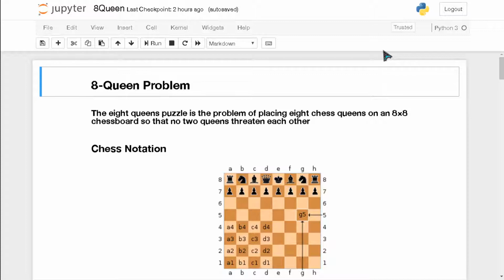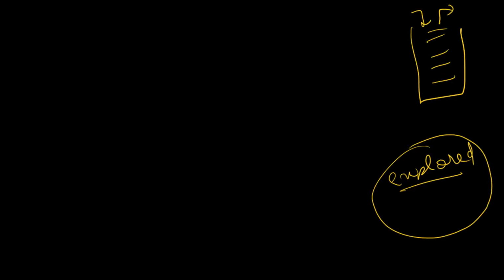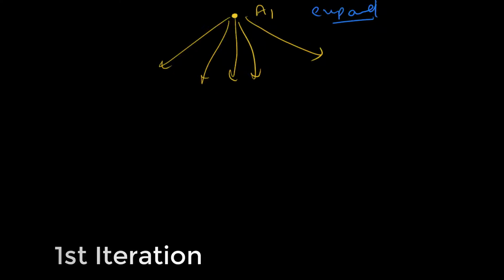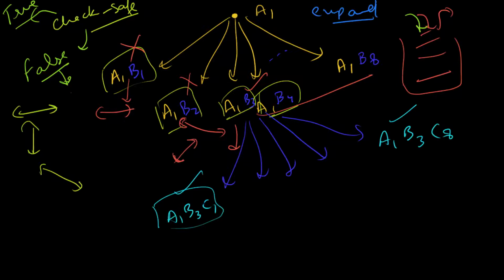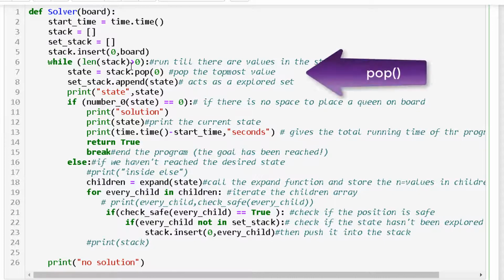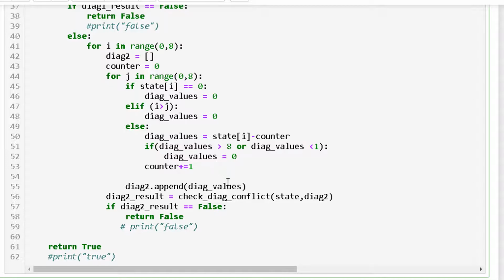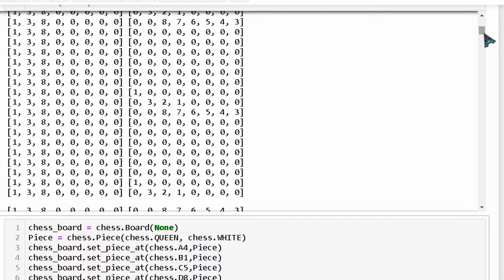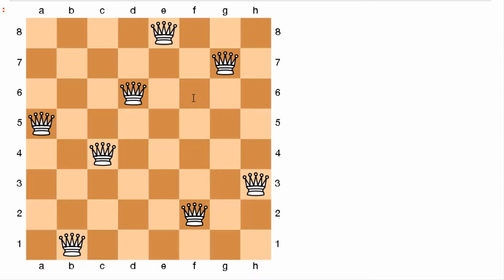8 Queen Problem (Solution)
This video explains how to perceive an 8-Queen problem and what is the flow of the program. All the code is written by the author and there has been no outside help.
The Algorithm used is backtracking.